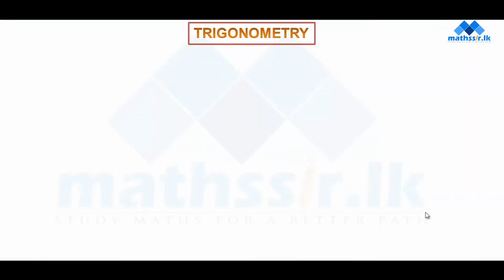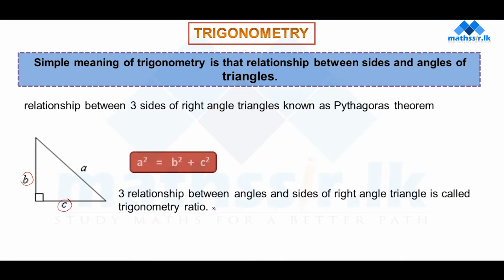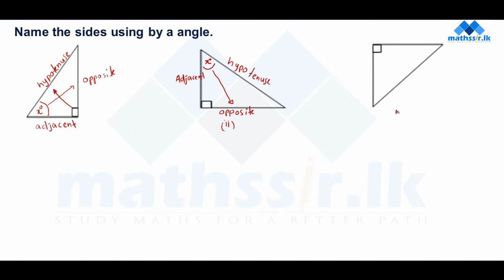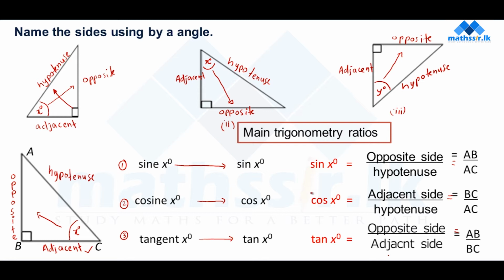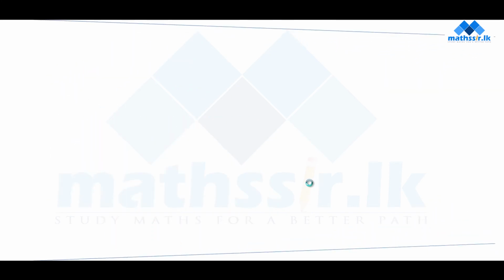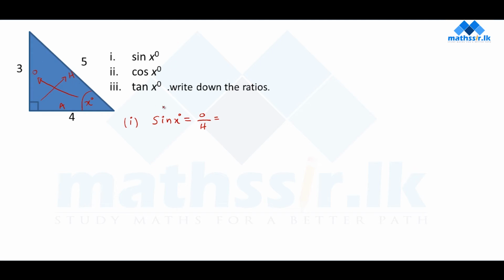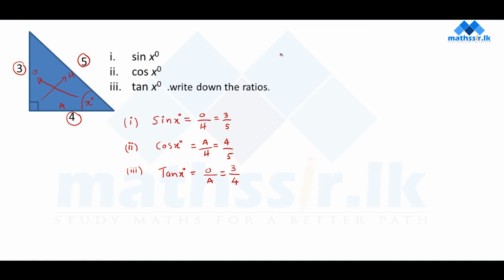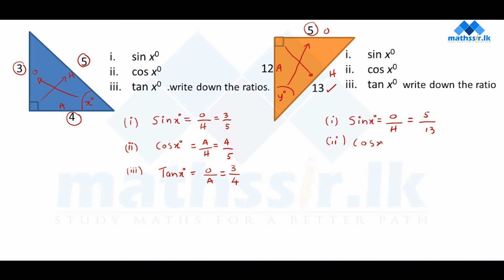TRIGONOMETRY - [ Part 1 ]